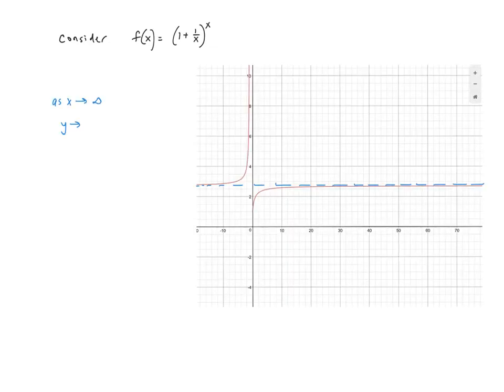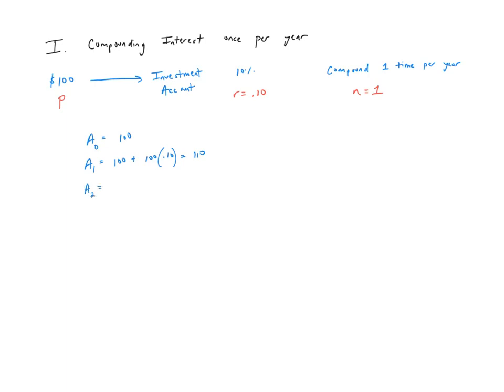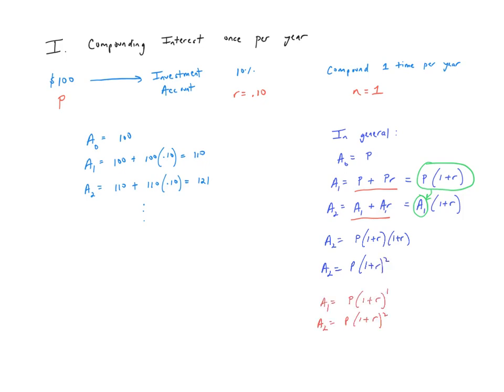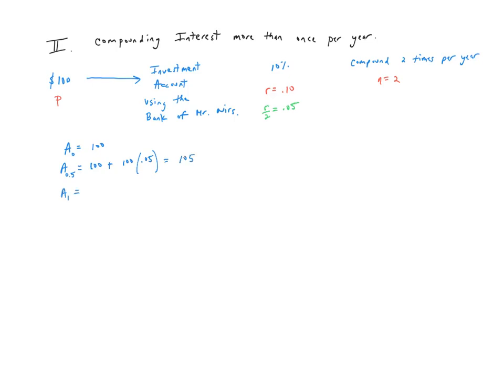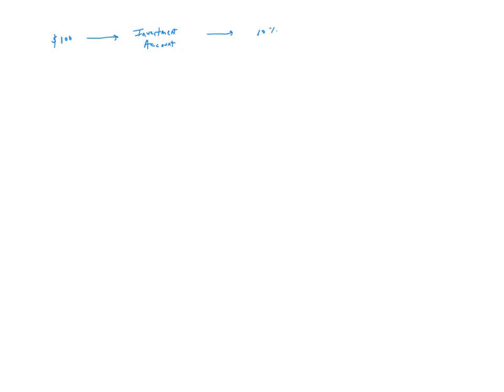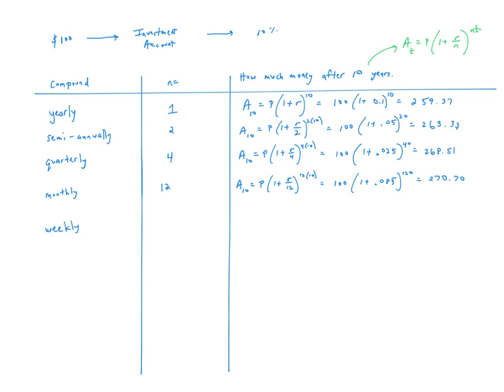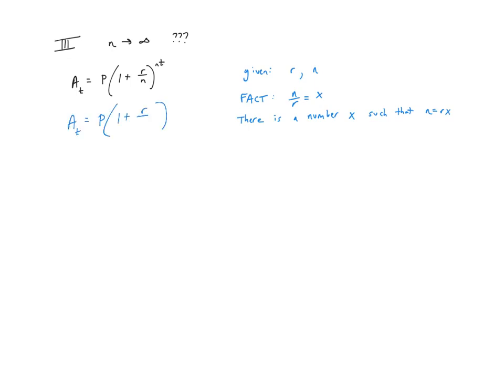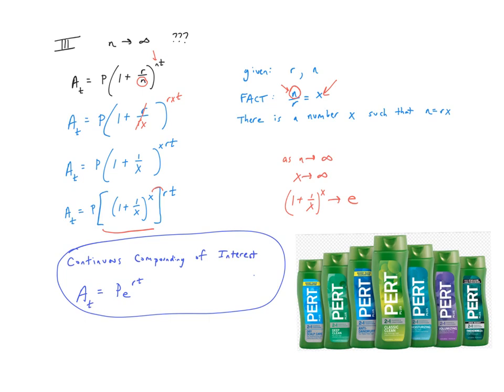Euler’s Number Applications